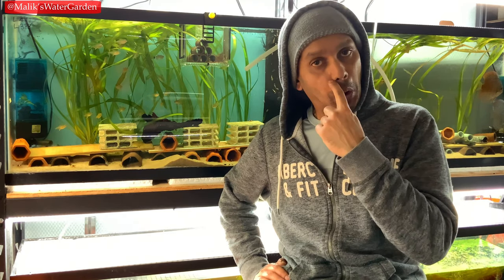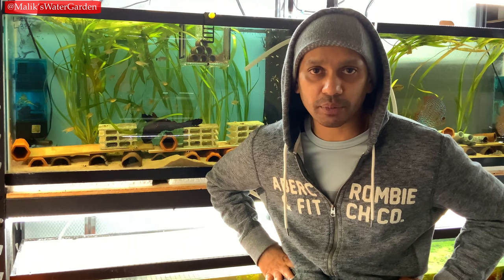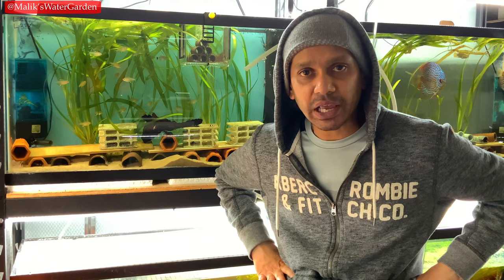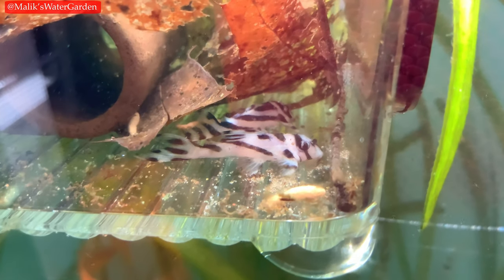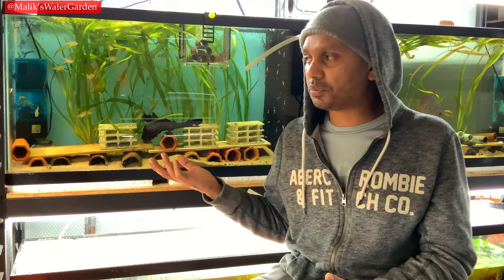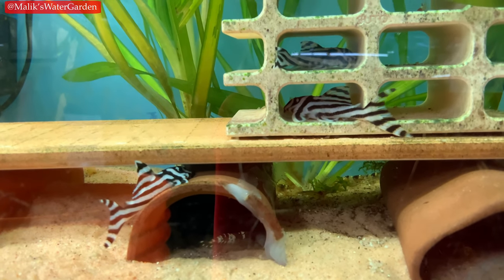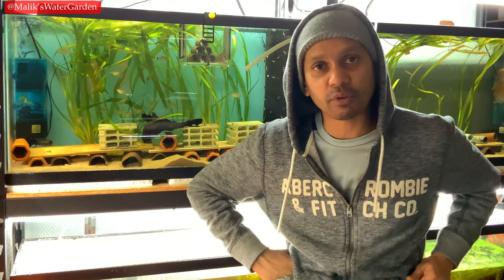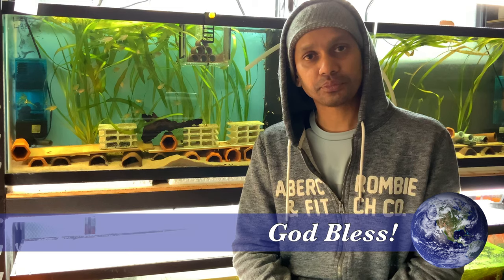How to Pick your New Zebra Pleco!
How to Pick your New Zebra Pleco! This video is covering some of the basic things to look for when you are picking new zebra Plecos and what to look out for in determining a healthy fish 💯 please comment below and let me know if there’s something I missed or something you particularly look for that wasn’t included here..